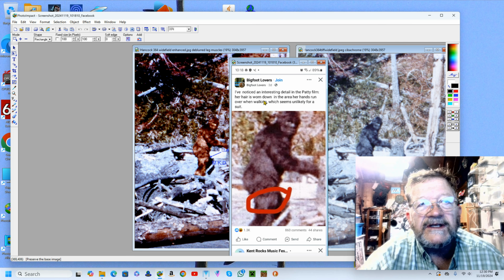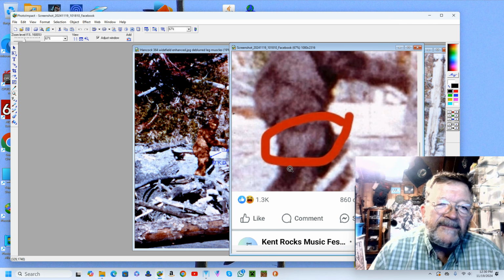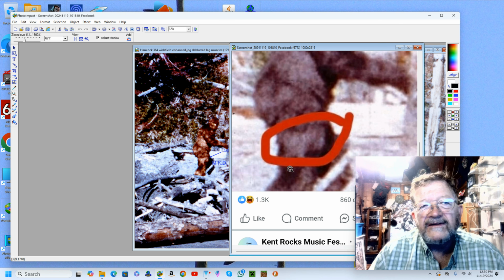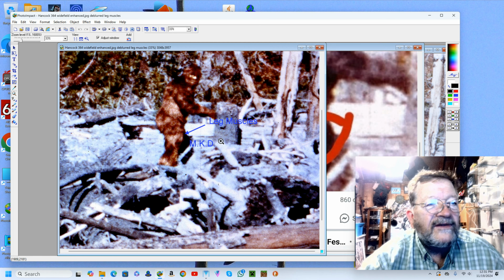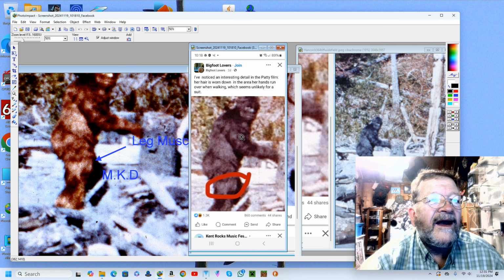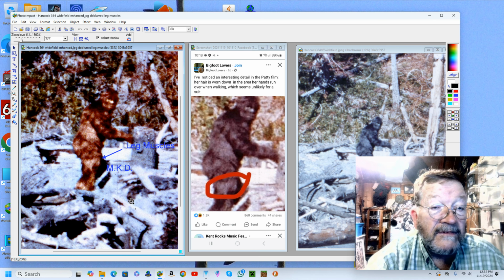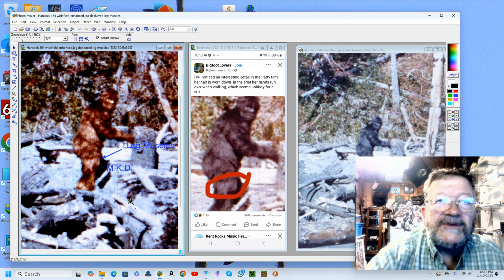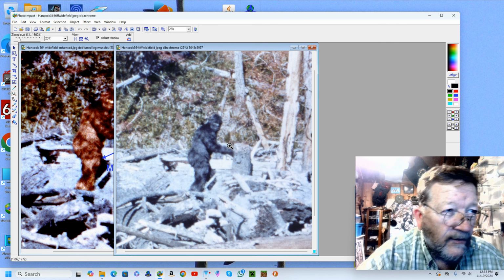A Candid Discussion of a Frame from the Patterson Film.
When is a new discovery and old discovery?